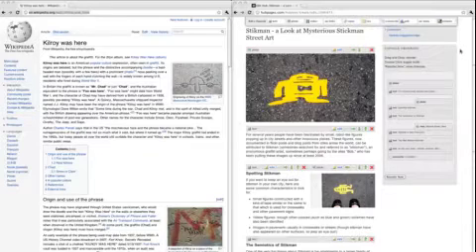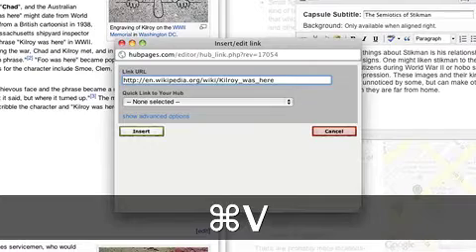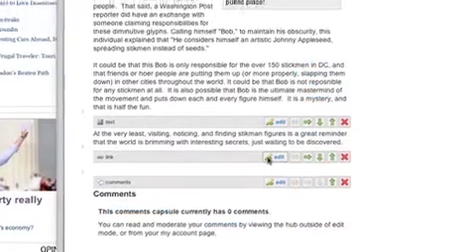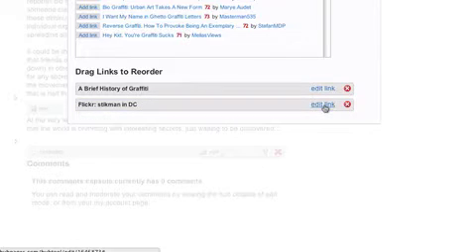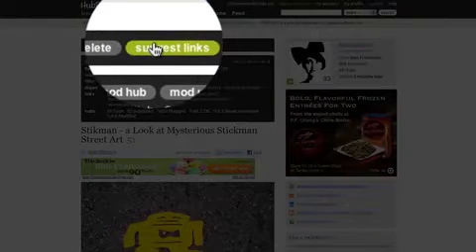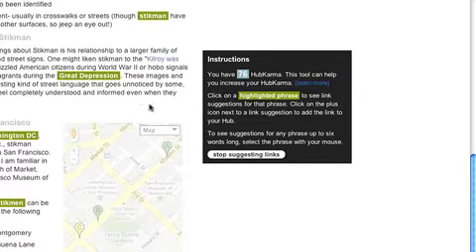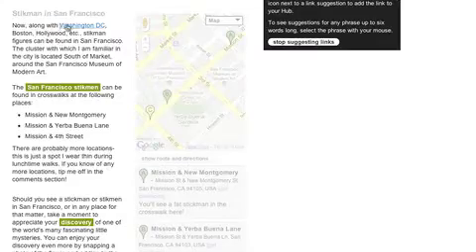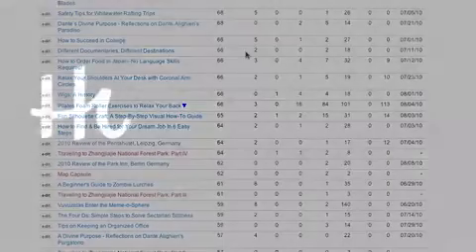Three Ways to Embed Links in your Hub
There are three primary ways to link to other hubs, articles, or websites from your hub, all of which are outlined in this video tutorial.